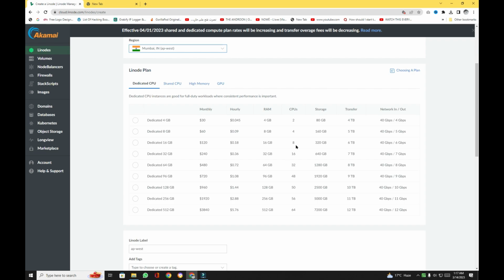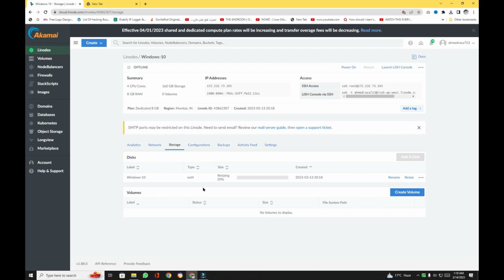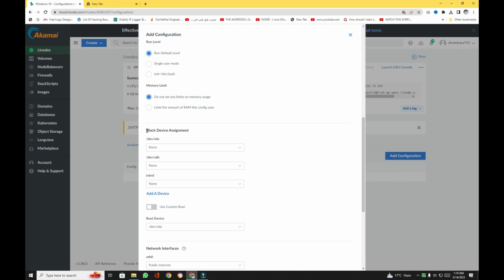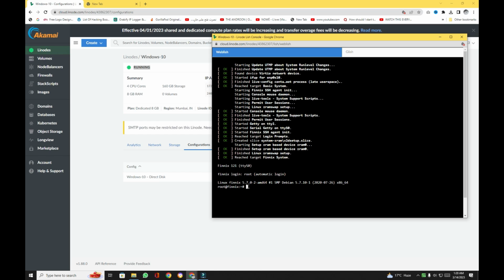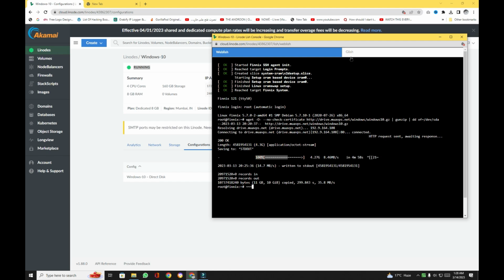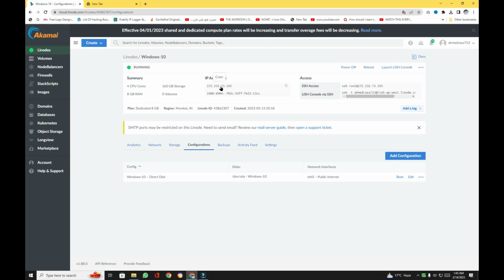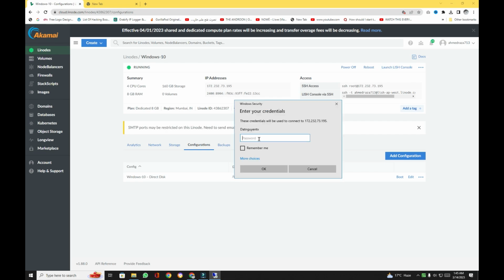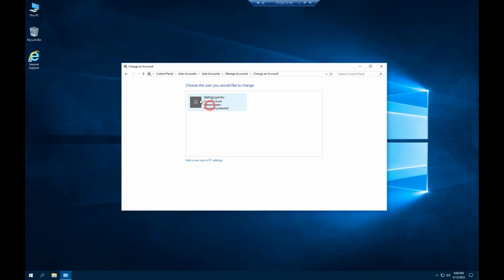How to Install Windows 10 on linode vps Server ?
In this video I will teach you How to Install Windows 10 on linode vps Server ?
First Step : Create Linode
Second Step: Add a Disk
Third Step: Setup Configurations
Fourth Setup : Windows Installation
Fifth Step: Login to VM

Command for windows Installation :

wget -O- --no-check-certificate | gunzip | dd of=/dev/sda

Login Details of Remote Desktop Connection:
username: datnguyentv
pass: Datnguyentv.com